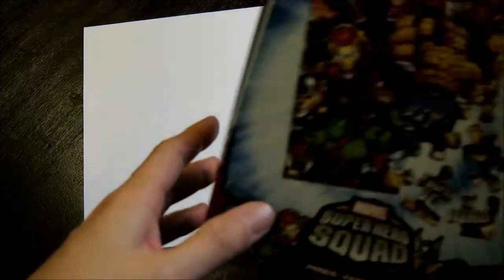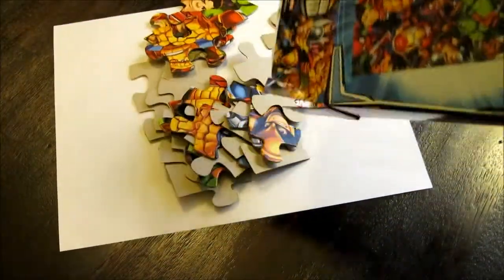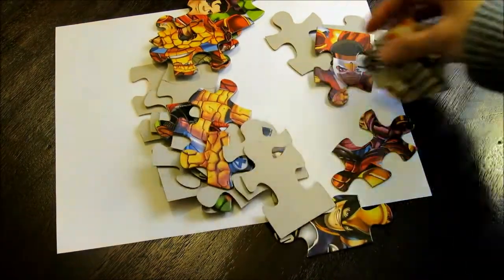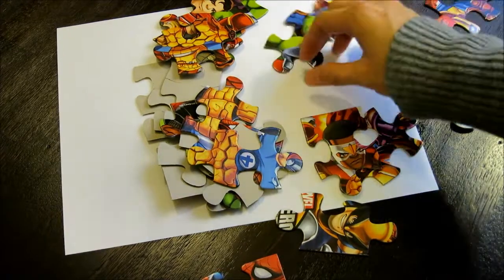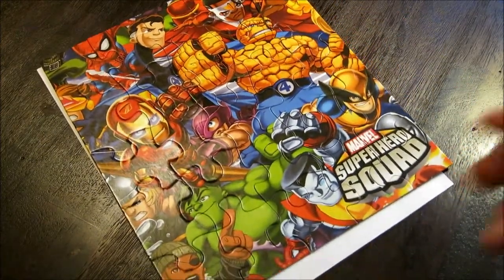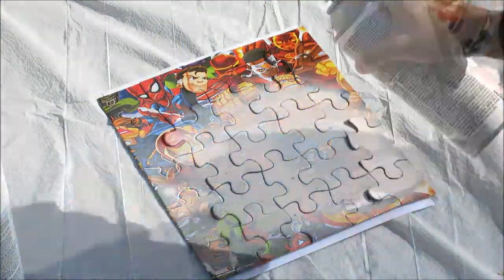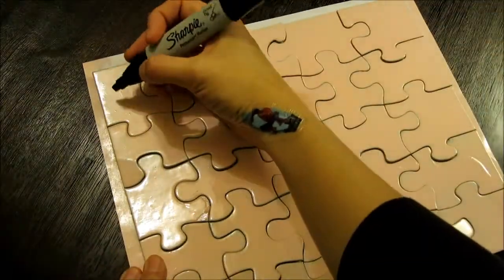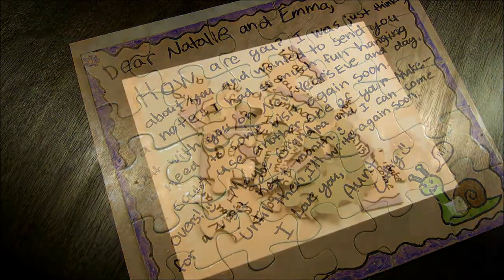Letter Challenge: The Puzzle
This week, TGLR challenges you to send a puzzling letter to someone. Watch the video to see how you can send this unique kind of correspondence.

Song featured:
Circles by Darko Saric